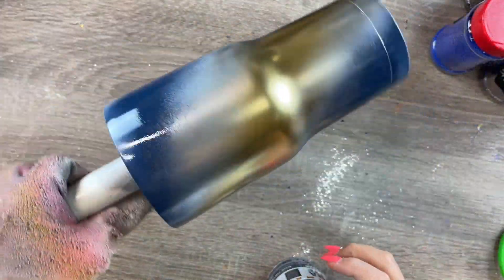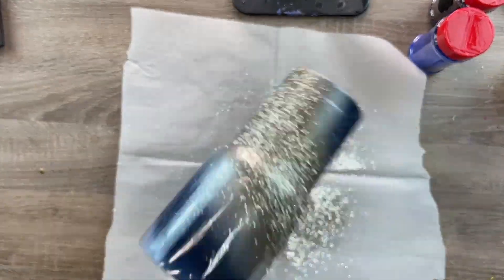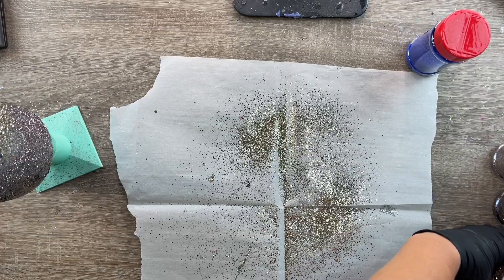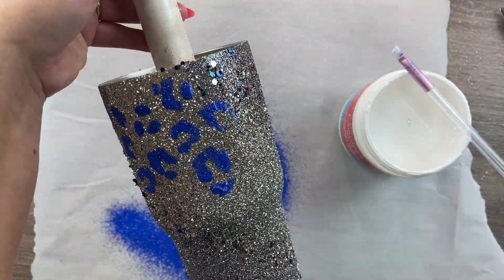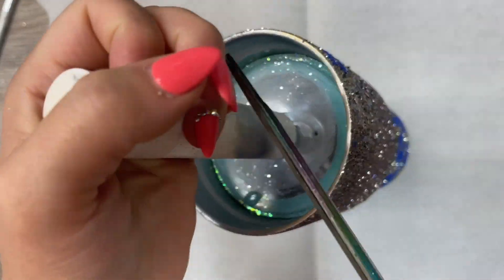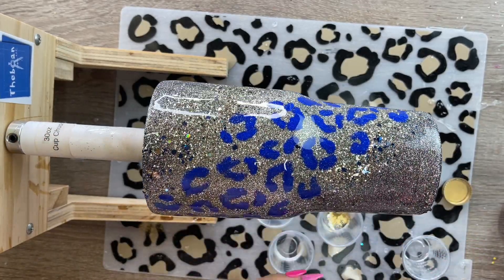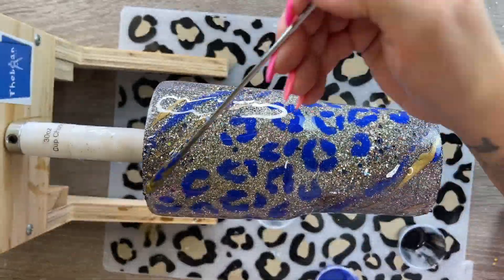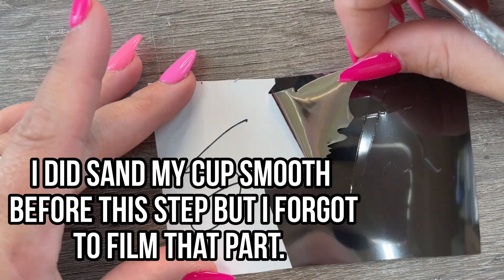Peachy Palette Revew + Inspiration June 2021 | Gypsy Leopard Tumbler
In this video I show you how I styled all the colors from June's Peachy Palette. If you don't know what a Peachy Palette is, please watch some of my older Palette Reviews (linked below or find them on the channel) where I tell you how to get a palette and what it is.

EPOXY:
🖤 Fast Cure and Artist Cure Formula

FONT USED: Brittany Signature

GLITTER:
Parris Island, Karaoke, Broadway, Marshall House, Solomon -- ALL THESE COLORS WERE FROM JUNE'S PEACHY PALETTE. Sub colors would be: Knife Hand, Midas, Dorothy, Silver Bells, Saltwater, Dress Blues -- this would make a more navy and gold design.

Tumblers:
👉 30 oz traditional

Misc Supplies: